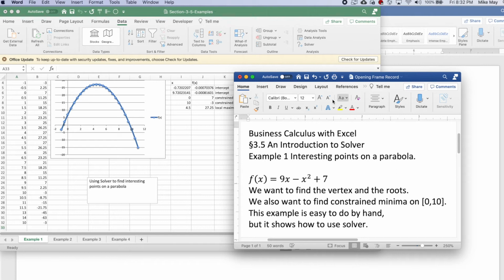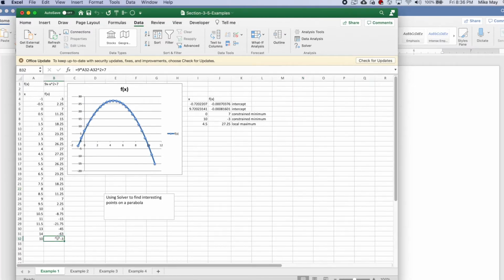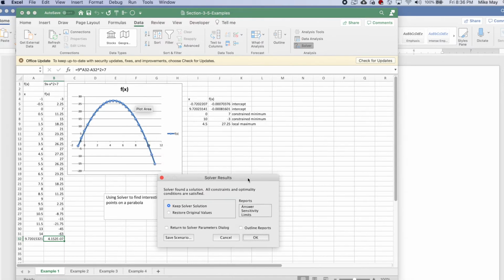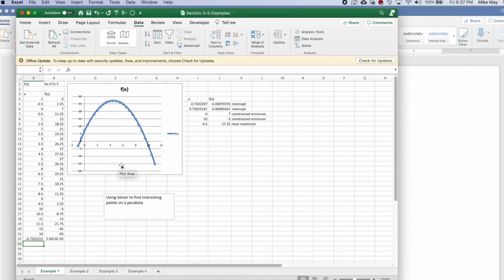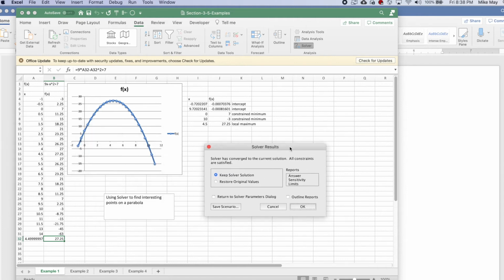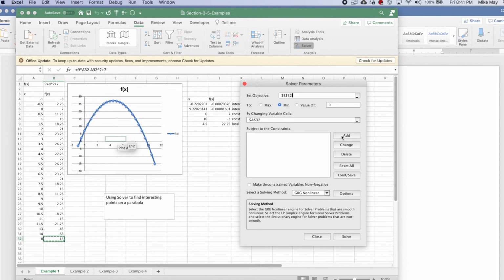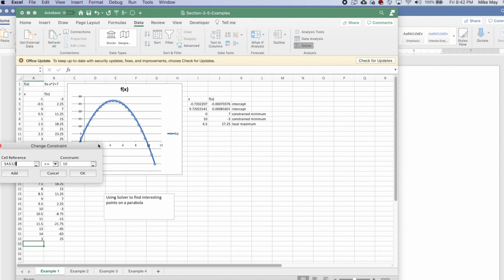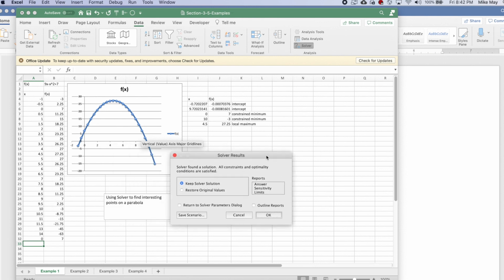Example3 5 1 Interesting points on a parabola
An introduction example for using solver to find interesting points on a parabola.